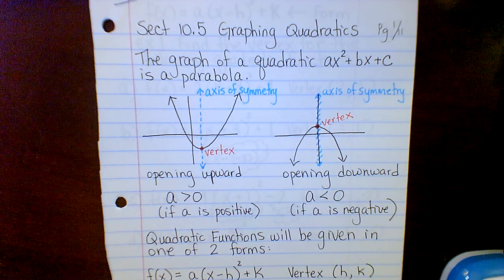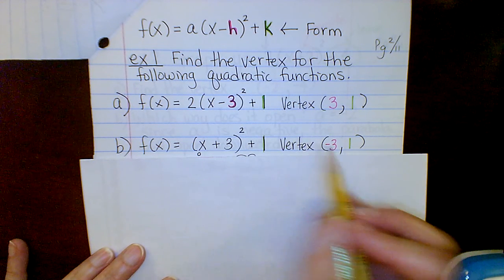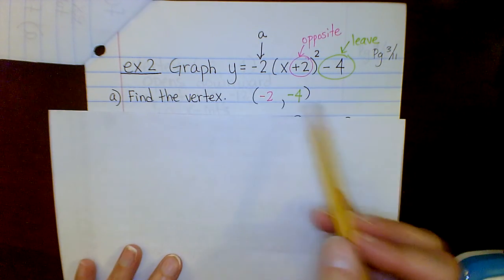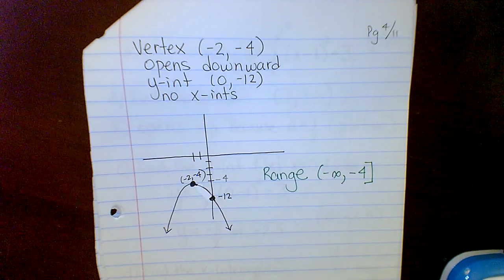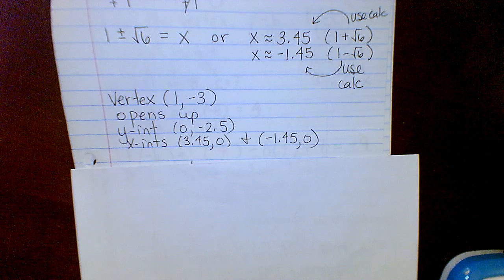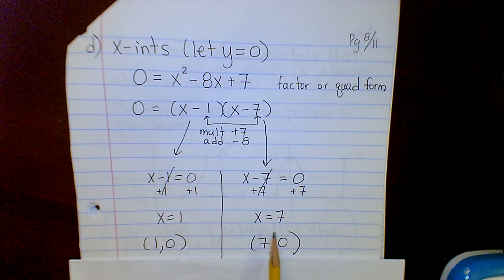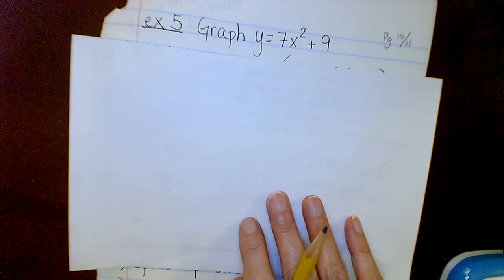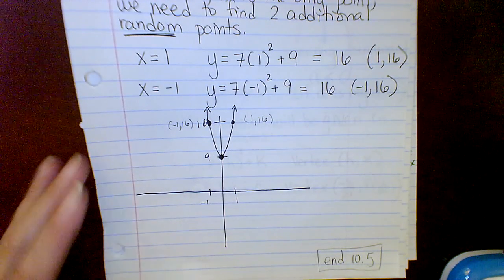Math 095 Section 10 5